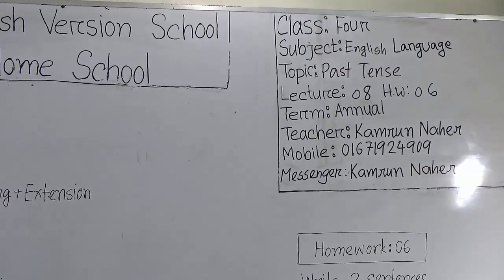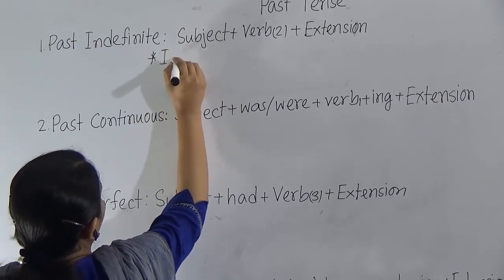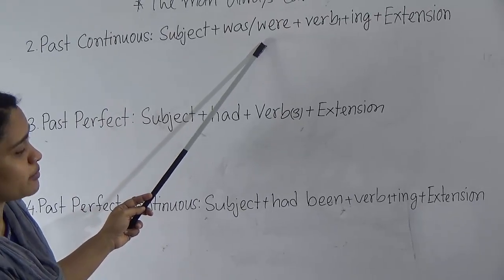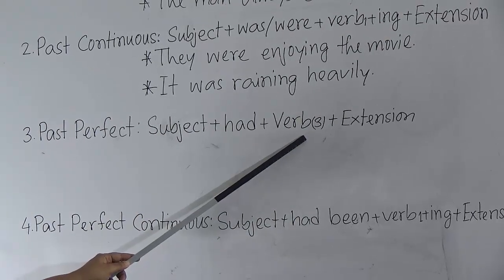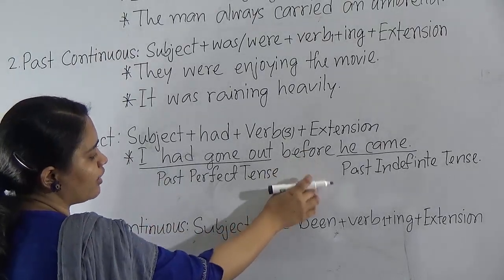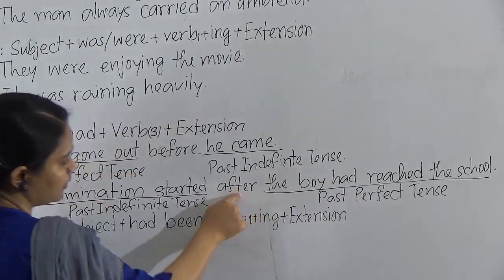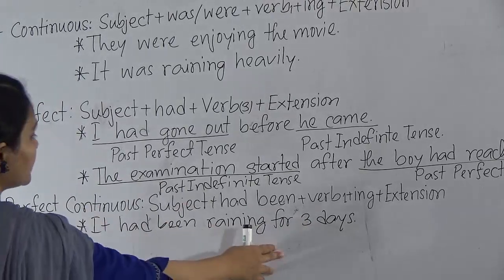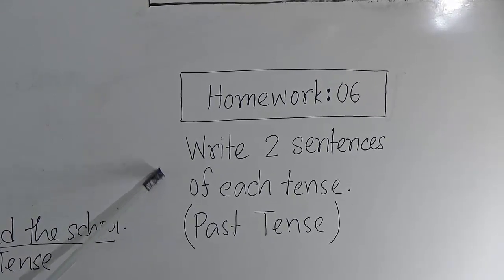Class: Four, Subject: English Language (Lecture- 8, H.W.- 6), Topic: Past Tense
Annual Term
Class: Four
Subject: English Language (Lecture- 8, H.W.- 6)
Topic:  Past Tense
Teacher: Kamrun Naher